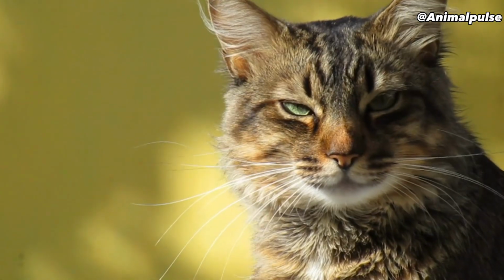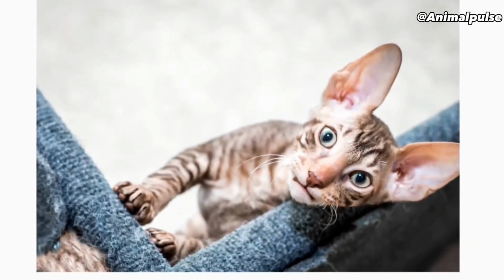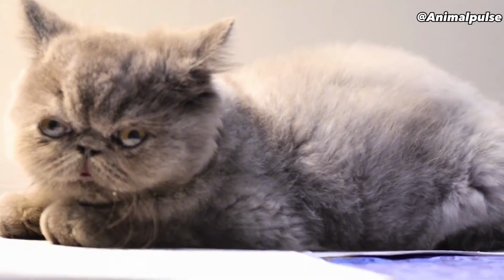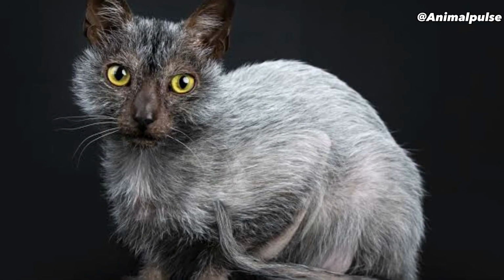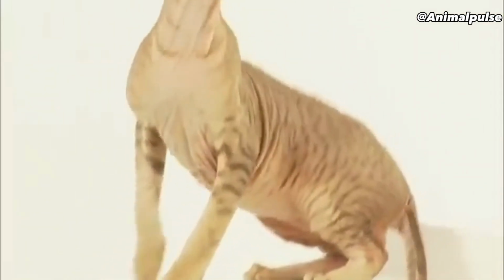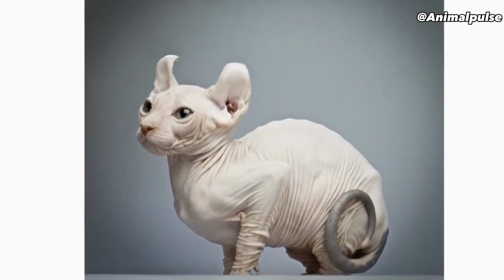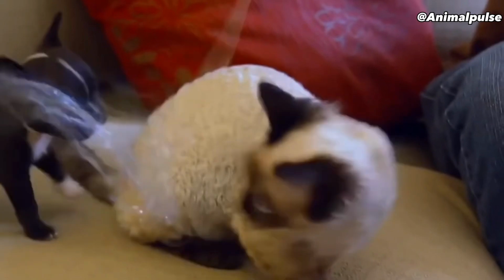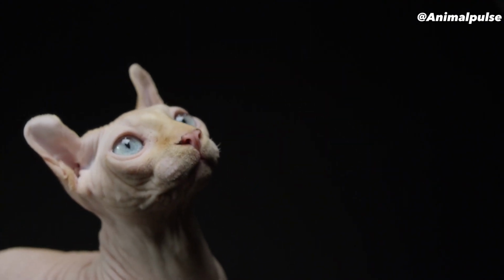Top 10 Ugliest Cats.